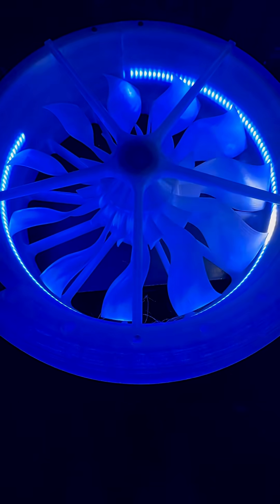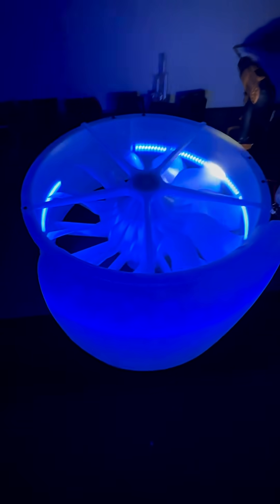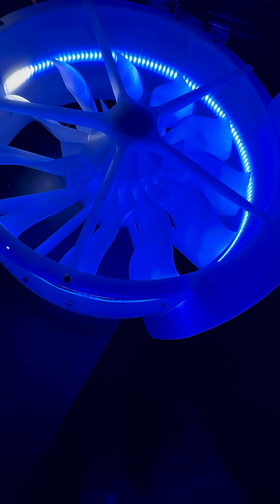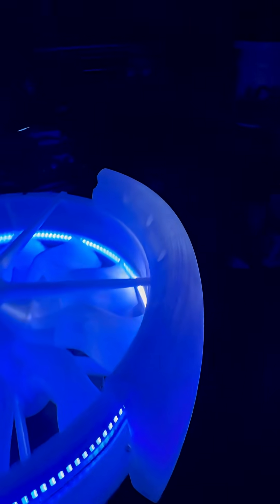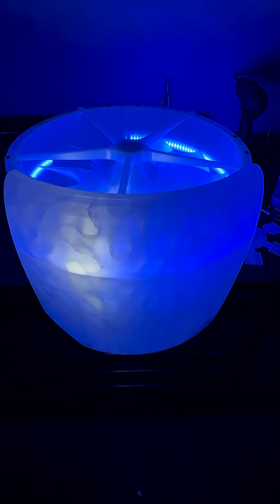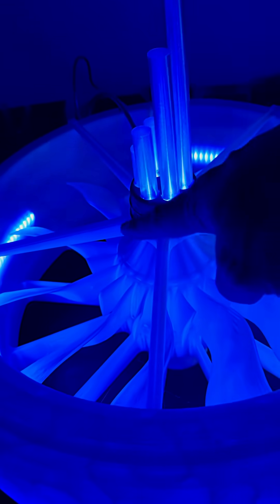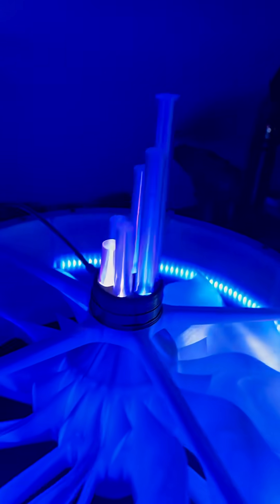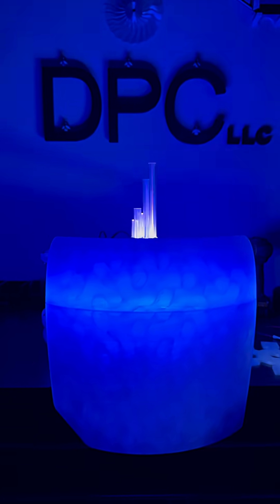A UFO sighting in the making. This drone is going to be sick. ￼￼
This is probably gonna be one of my biggest most colorful drone projects I’ve ever created.